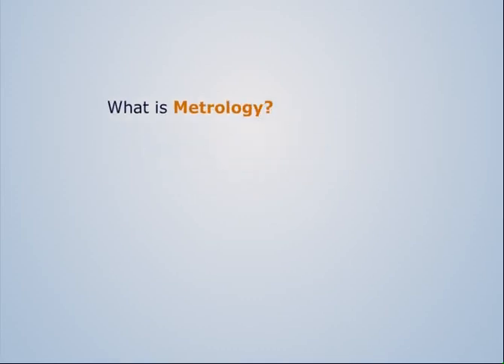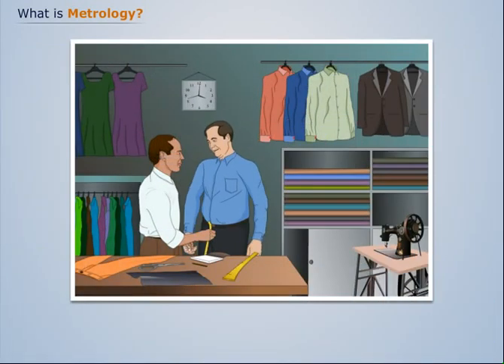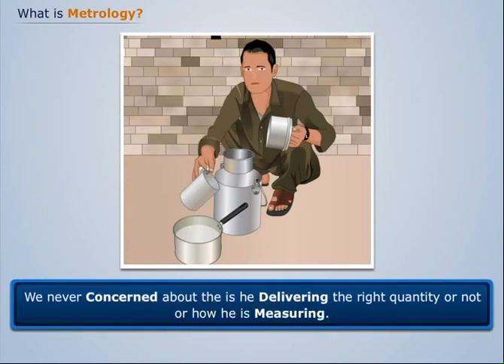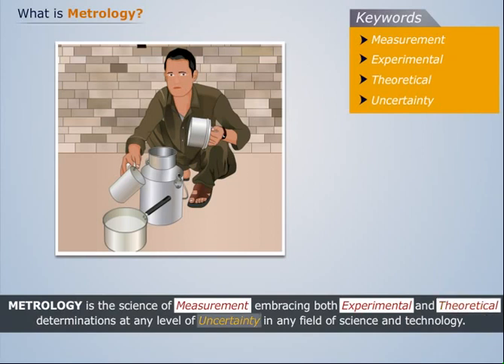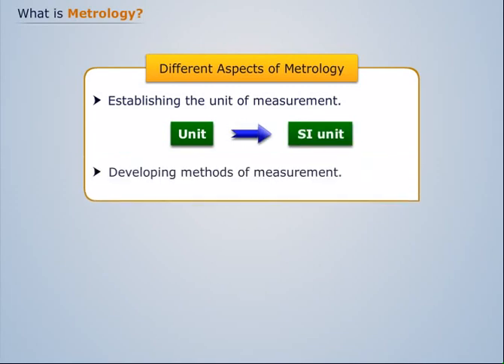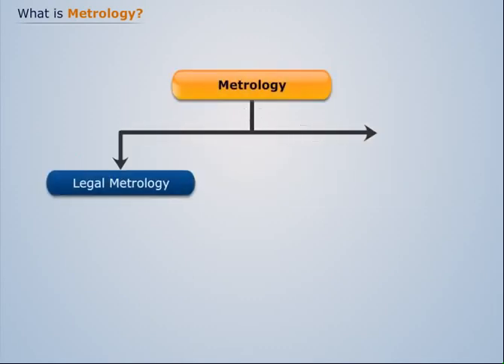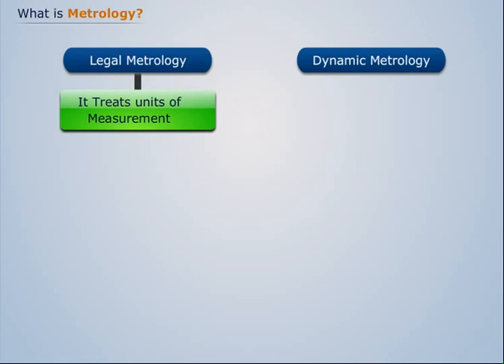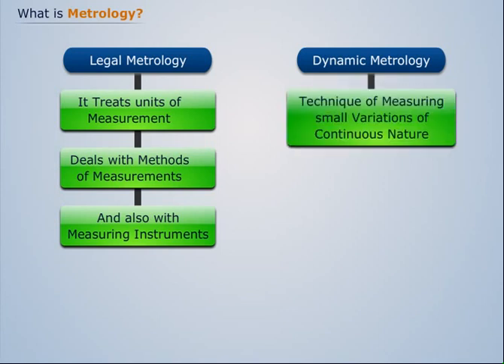What is Metrology? | Mechanical Measurement & Metrology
Watch this video to learn about Metrology. The topic of learning is a part of the Mechanical Measurement and Metrology course that covers Errors in Measurement, Error Measurement of Various Properties and Forces, and Error Measurement Controls in detail.

Magic Marks is a digital learning portal for engineering students in India. It is one of the most popular eLearning platform that provides a plethora of engineering subjects under First Year courses, including Mechanical Engineering, Civil Engineering and Electrical & Electronics Engineering. Magic Marks covers all the aspects of online engineering courses.